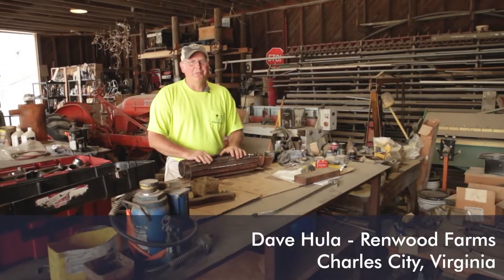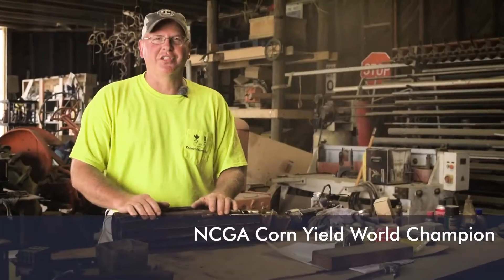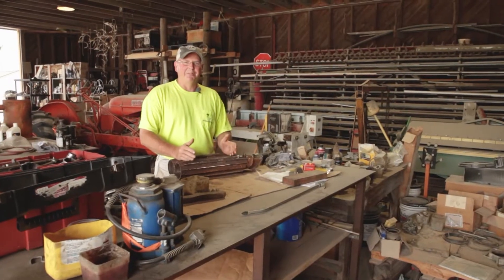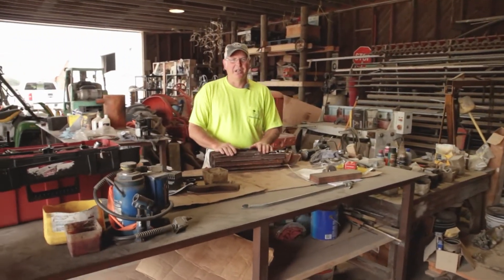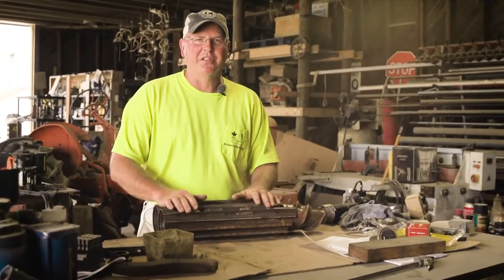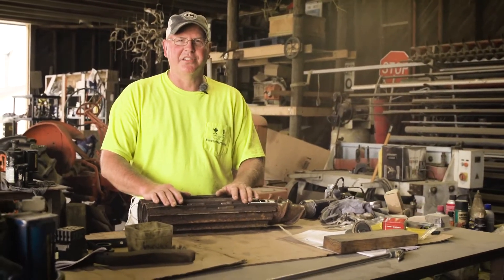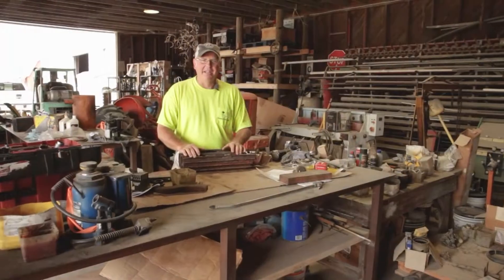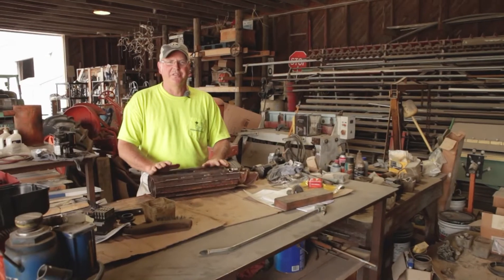Corn Yield World Champion Discusses the Importance of Managing Cornstalk Residue During Harvest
Corn Yield World Champion, Dave Hula, knows a thing or two about growing big yields. That's why his John Deere corn head is equipped with Calmer's Chopping Stalk Rolls, which turn cornstalks into confetti-like residue for accelerated decomposition, easier planting and higher yields and profits.